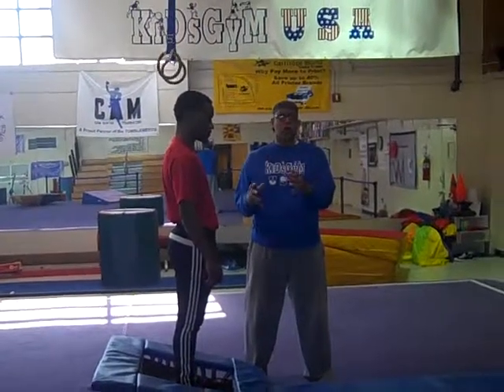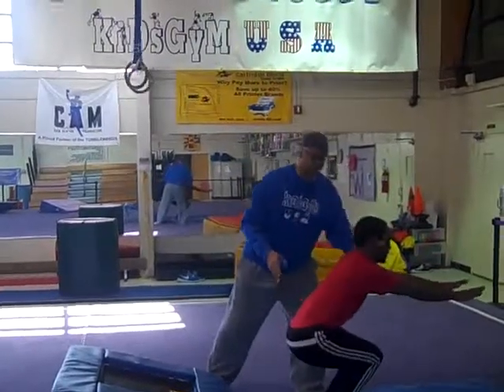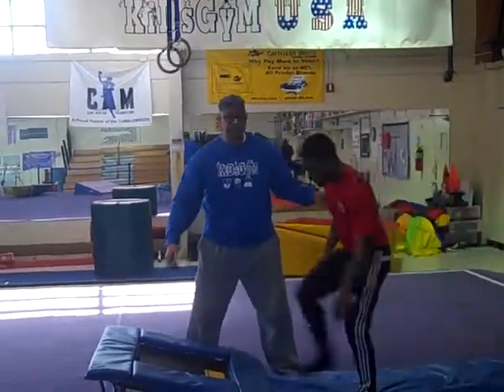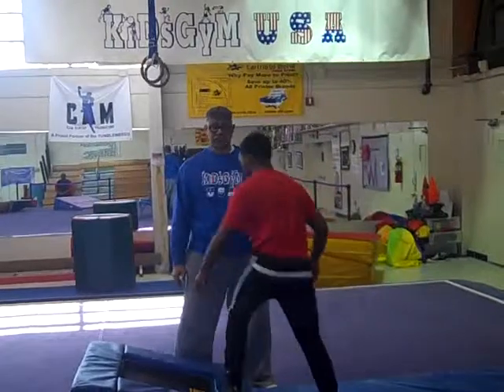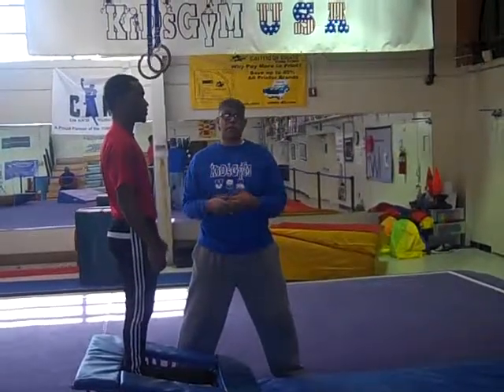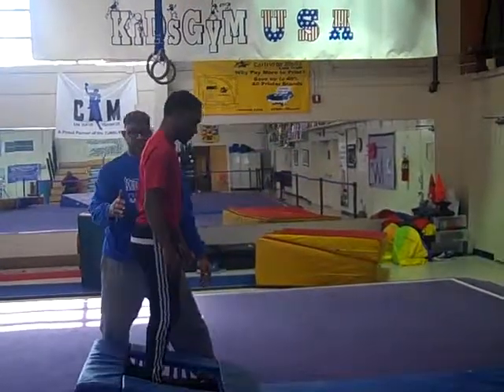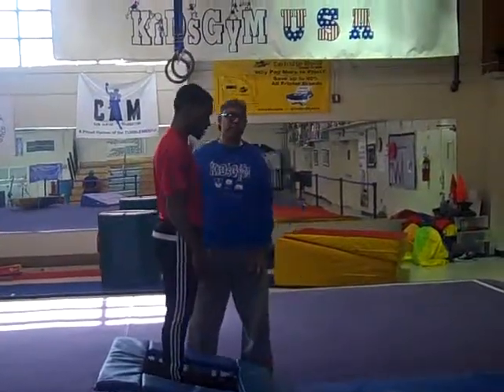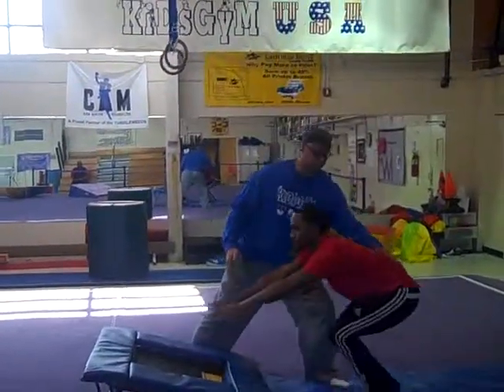KiDsGyM USA: Mini Tramp Jumps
Coach Tracy teaches appropriate spotting on the mini tramp. Coach Marquan demonstrates tuck jumps, straddle jumps and jump half turns.